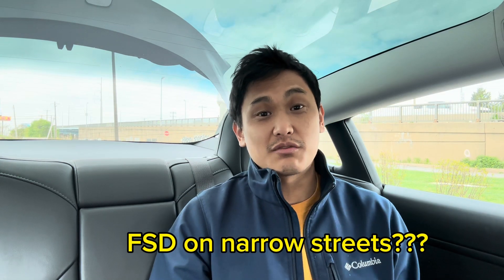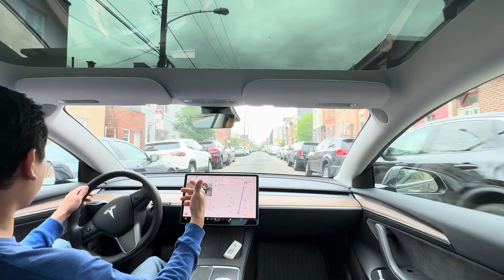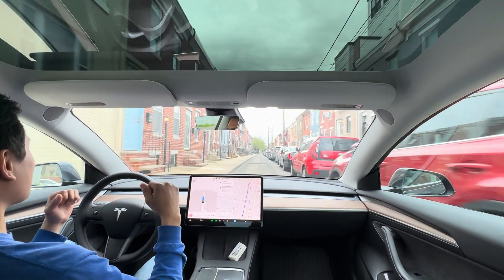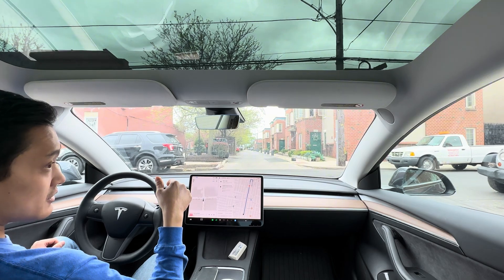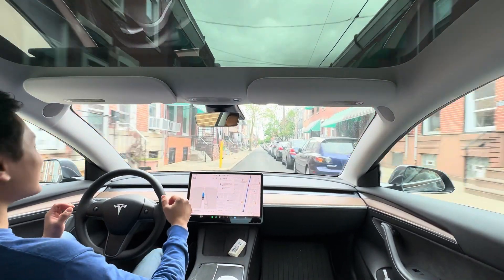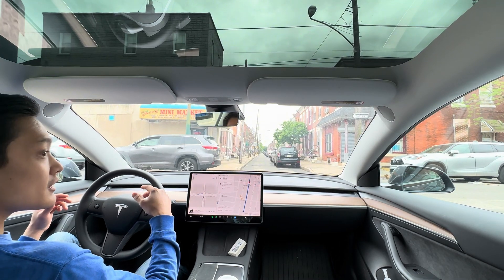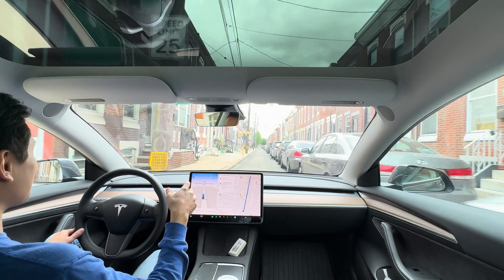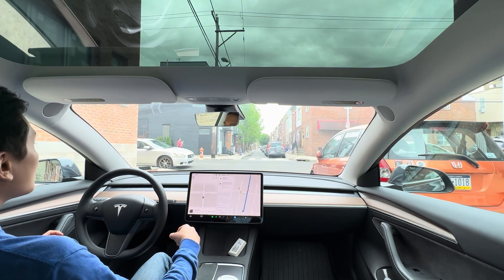Tesla Challenge: Full Self-Driving Car vs. Narrow City Streets!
Tesla Model 3 with FSD takes on narrow streets with cars tightly parked on the side.

  🔹3 separate street attempts!
  🔹 Also takes on intersections where opposing traffic has no stop sign!

Full Self Driving - FSD V12.3.4 (Supervised)
Tesla Model 3 RWD 2023